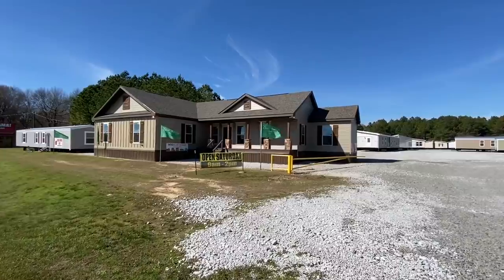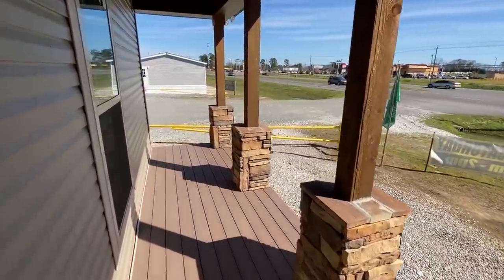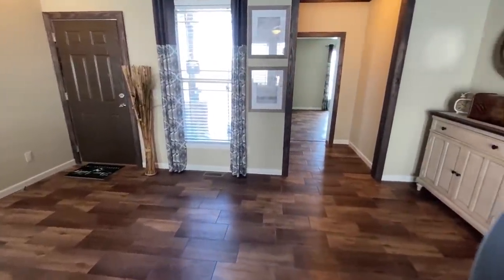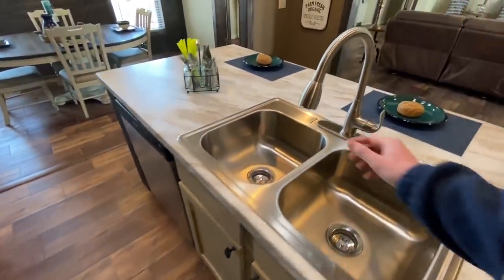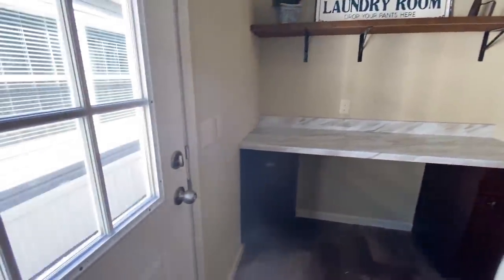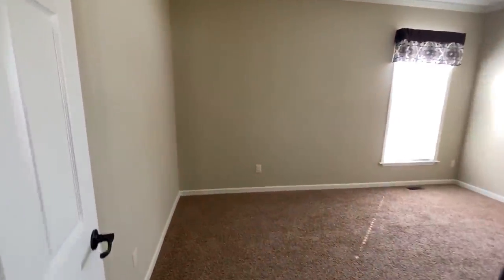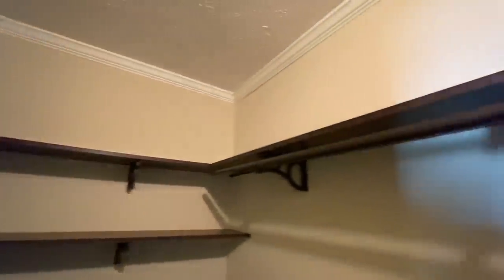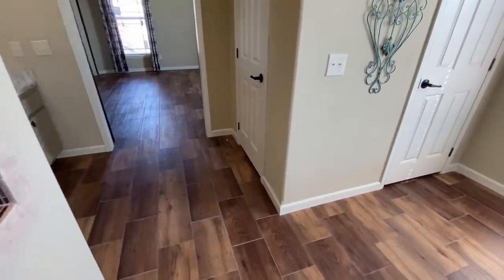The BEST mobile home I have been in to date!! This is the one!! Mobile Home Masters Tour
This is the ONE, check out this beautiful home! Hey everyone, this is Chance with mobile home masters and we have a real treat for you today in this home tour video.

I can't think of anything else someone would need in a home! This is a 45x84 mobile home(modular). The manufacturer for this home is Deer Valley Homebuilders, the model for this home is the "Briarritz." This home has 4 bedrooms and 3 bathrooms and 2,502 sq ft. Let me know what you think about the video! I hope you enjoy this mobile home walk through video.

Link for camera gimbal